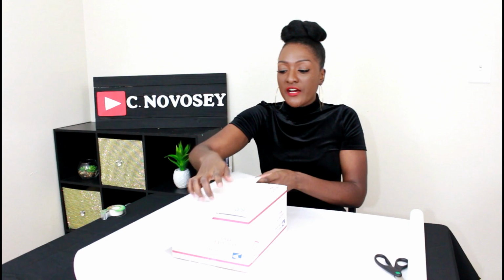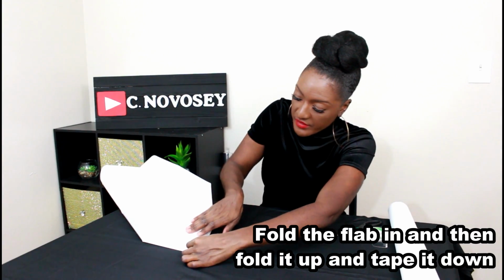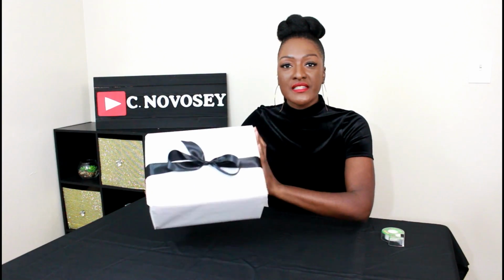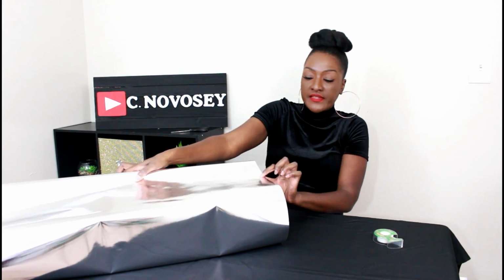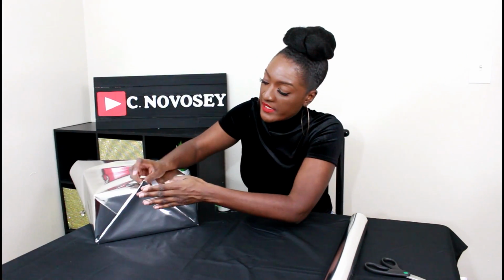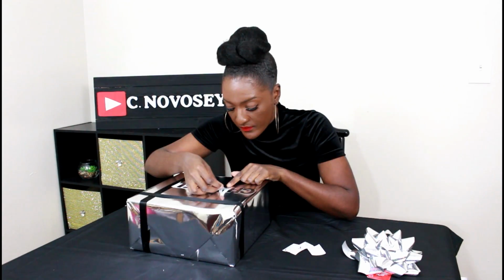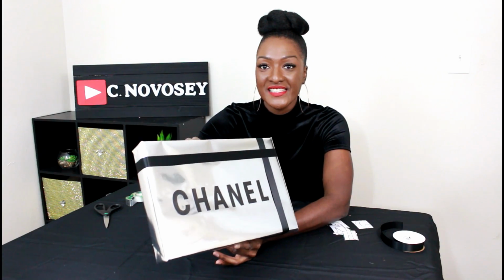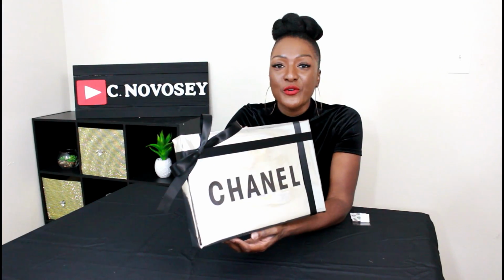DIY How to wrap a Chanel Gift box | 🎄 Christmas Gift wrapping Tutorial | Chanelle Novosey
Don't worry this is JUST my last DIY of 2018! I will be back in 2019!

Shopping List:

💎 Silver Wrapping Paper (Joann's)
💎White Wrapping Paper (Michael's)
💎 Black Silk Ribbon (Walmart and Michael's)
💎 Large Silver Bow (Michael's)
💎 Tape (Dollar Tree)
💎 Letters (Hobby Lobby)

Get your Starbucks Unicorn and Caramel Candles before the holiday rush!

FOLLOW my Etsy Instagram @ETSTSHOPCHANELLENOVOSEY

I started a NEW ETSY SHOP that specializes in Soy wax scented candles! These candles smell amazing! Be sure to check it out

Here are the links to the articles that my Etsy shop was posted on check them out! This was pretty cool!